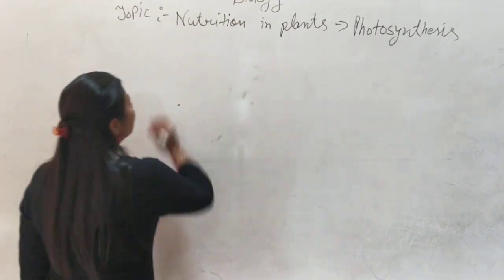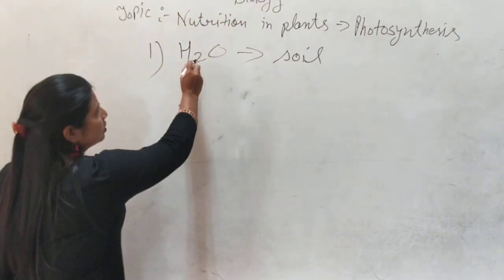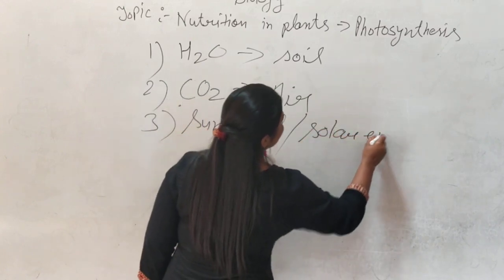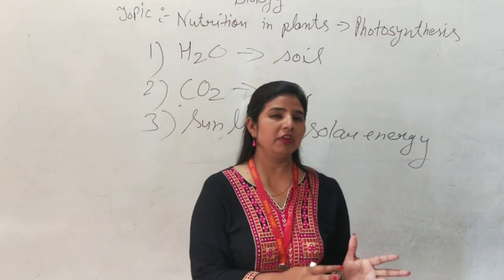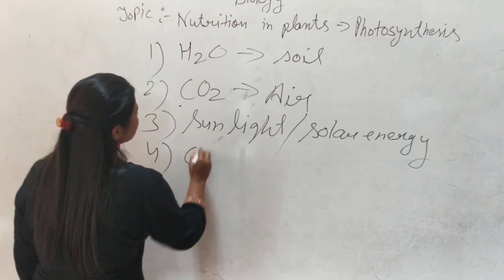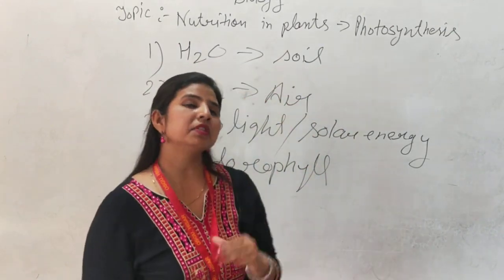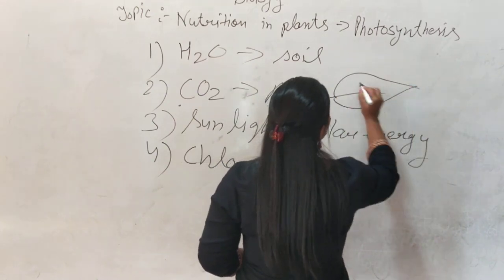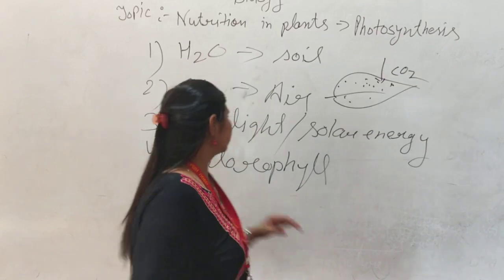Biology class 7,10 etc.Mode of nutrition in pants ll science very important topics💯 Vishu academy 📚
Raw materials for photosynthesis process